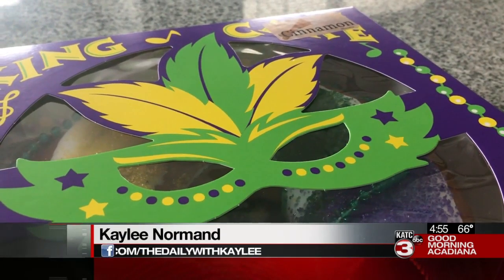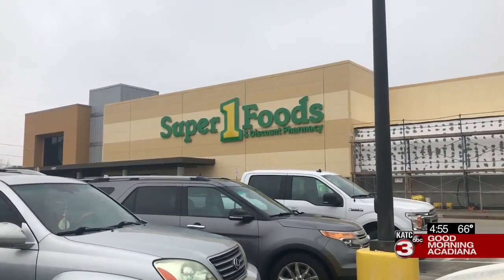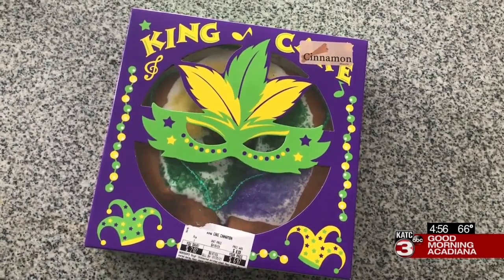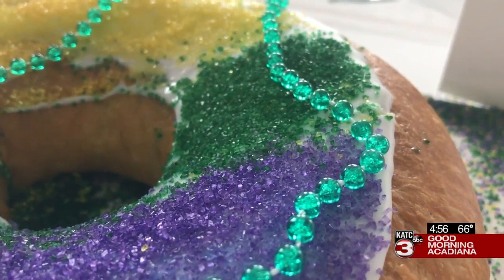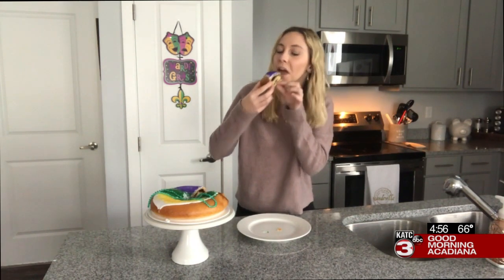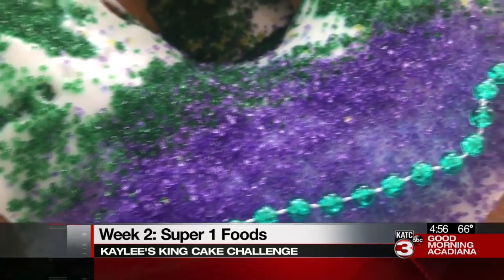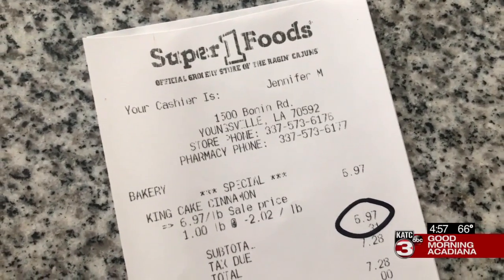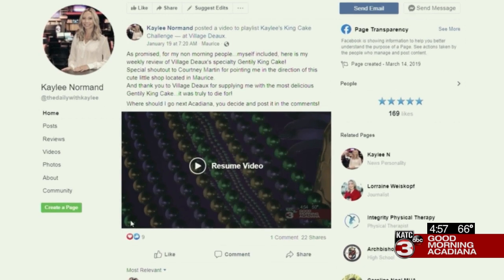Super One Foods King Cake Challenge